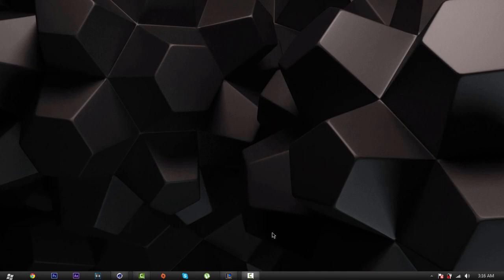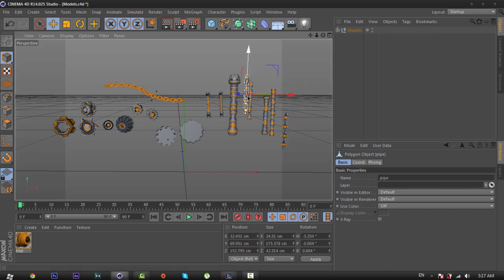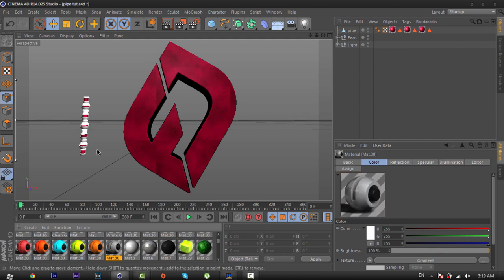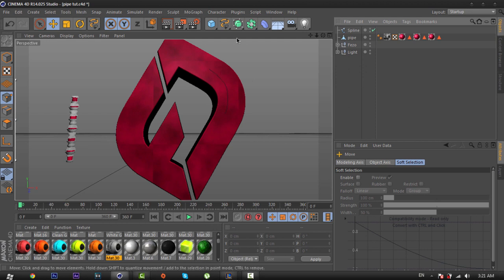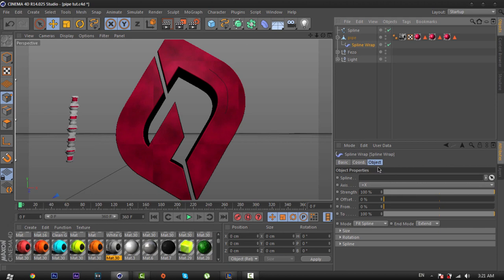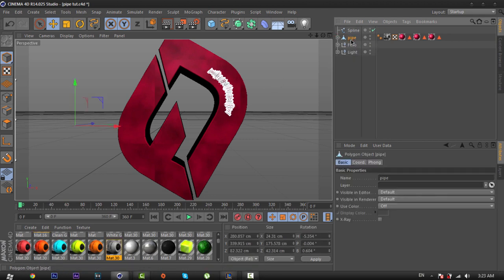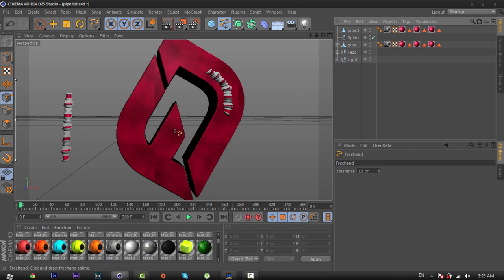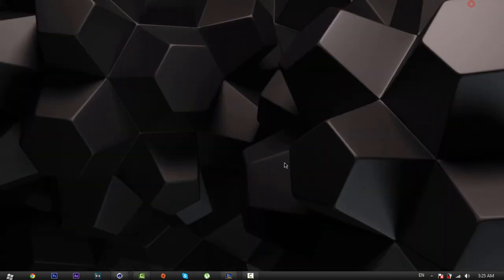Cinema 4D Tutorial - How to curve Pipes/Capsules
Download 7K GFX Pack

sabir.nesrullayev97